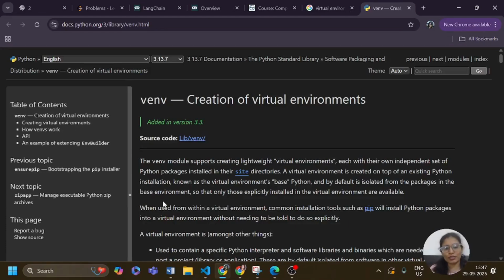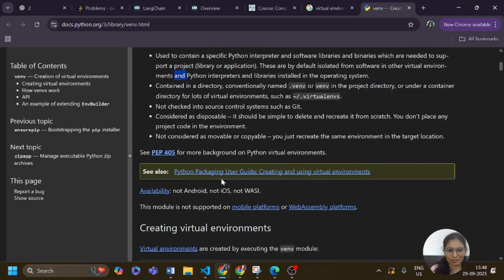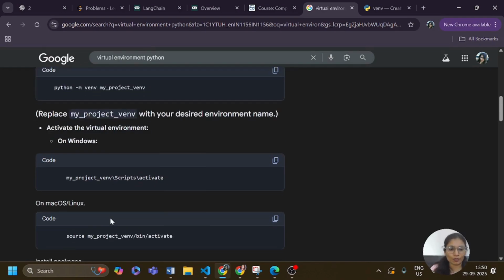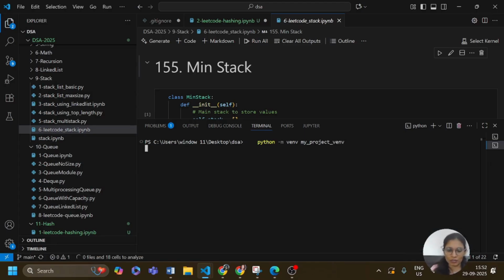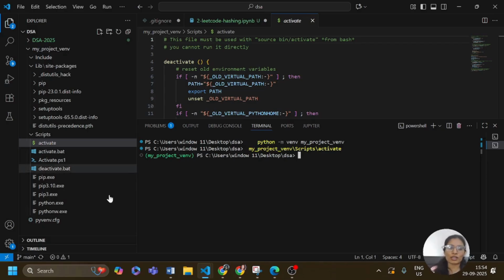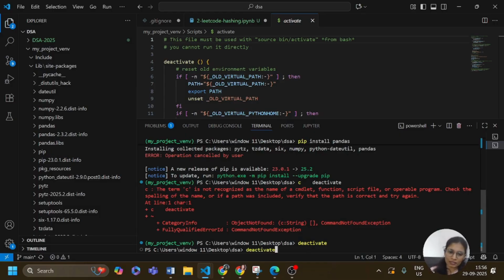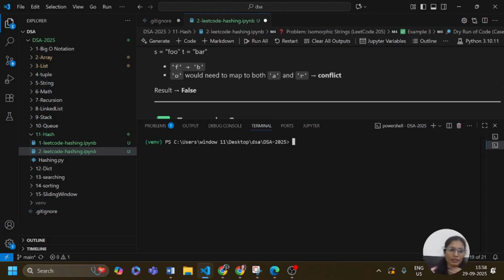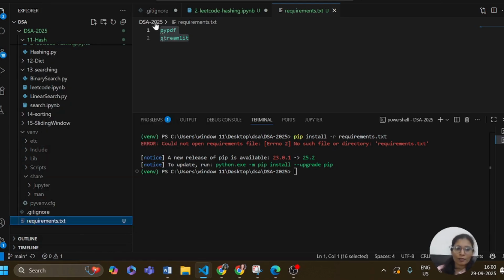Virtual Environment in Python Explained | Setup for Agentic AI & LLM Projects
In this video from the Agentic AI Bootcamp, you’ll learn everything about Virtual Environments in Python — a must-have setup for AI, LLM, and Agentic AI projects.
We’ll cover:
✅ What a virtual environment is
✅ Why it’s essential for AI and Agentic AI development
✅ How to create, activate, and manage environments (venv, conda, .env)
✅ Installing packages safely for your LangChain, LangGraph, and RAG projects
✅ Tips to keep your workspace clean and dependency-free

By the end of this session, you’ll have your environment ready for all upcoming Agentic AI hands-on projects.

📂 Resources & Links
GitHub Repository: Agentic-AI-HandsOn-Bootcamp

🎓 This is the foundation for setting up your AI coding environment — let’s make sure your setup is perfect before building powerful Agentic AI systems!